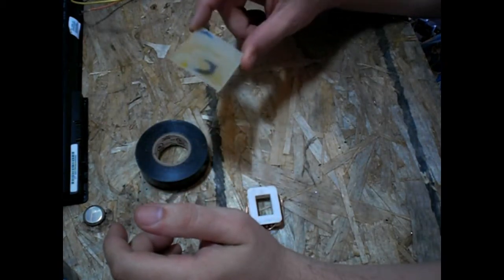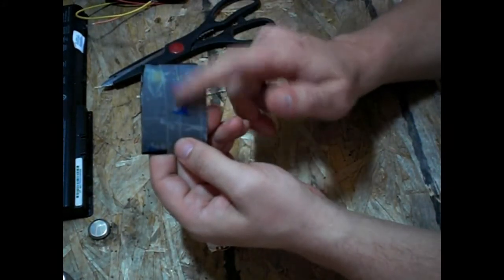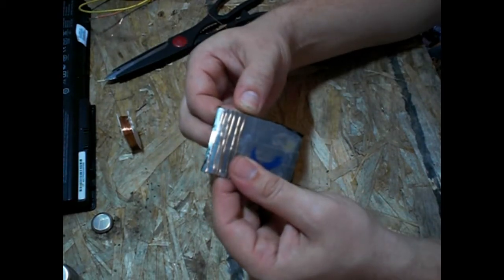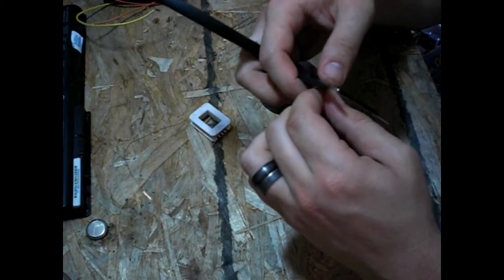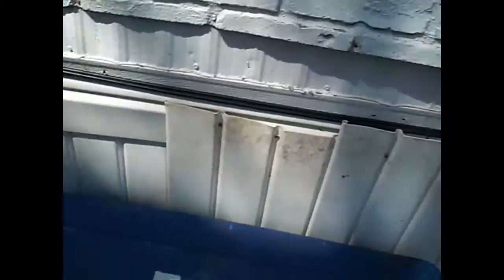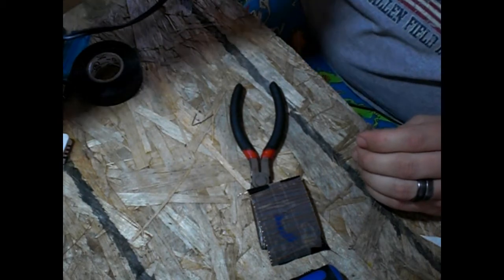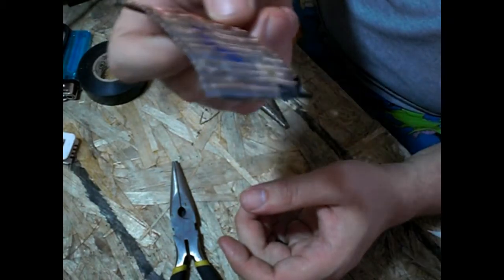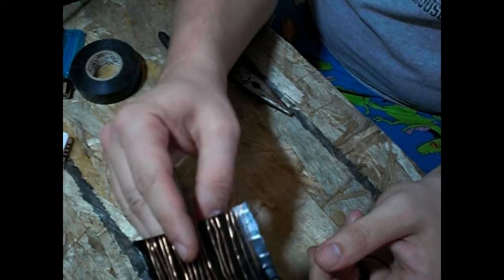Homemade solar cell easy (DOES NOT WORK)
I seen a video where you can make a solar cell with a piece of plastic, black backing and copper wire. Im here to tell you I have tried it and IT DONT WORK, so dont waste your resources for garbage fake videos. There is no way that without some sort of electrolyte its gonna work. I hope you all enjoyed the experiment, I also hope you all are staying safe out there.